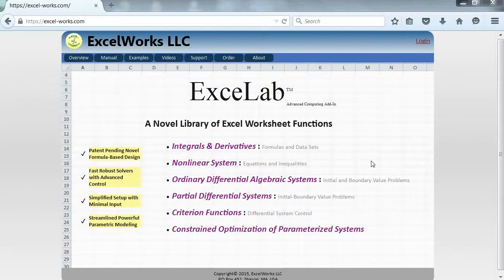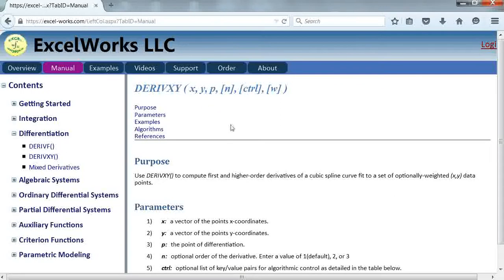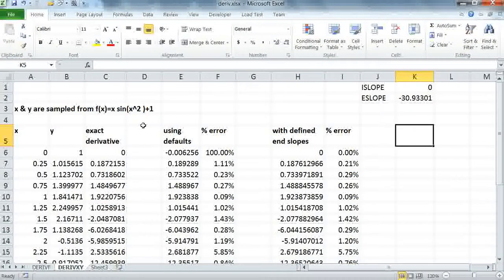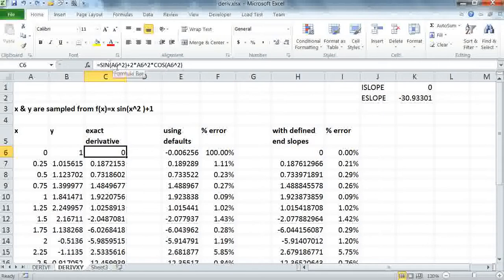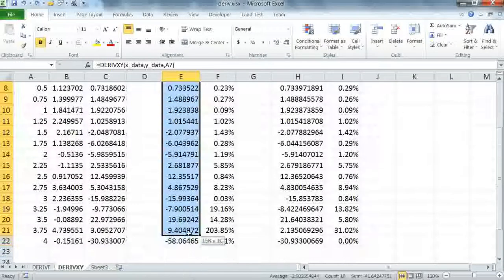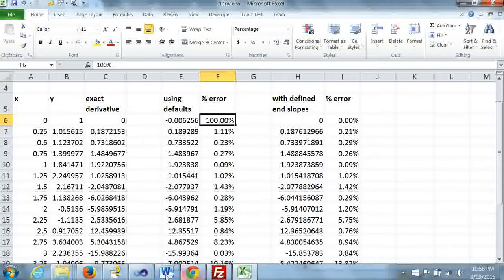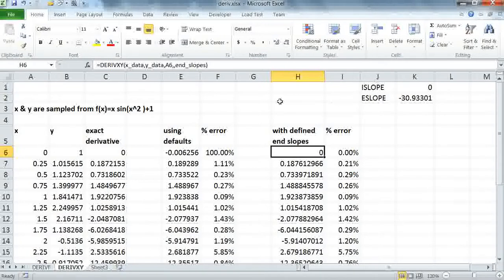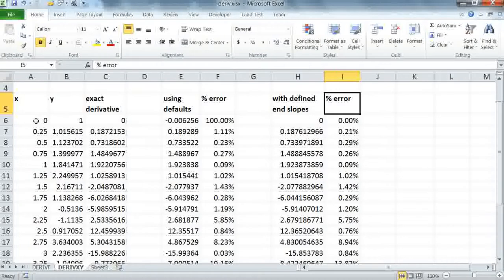Computing numerical derivative from discrete data points in Excel by DERIVXY() function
This video demonstrates using DERIVXY() worksheet function of the ExceLab Add-in to compute numerical derivative at a point within a discrete data set of (x,y) points.

ExceLab Add-in comprises advanced Excel worksheet solvers for problems in calculus, nonlinear algebraic and differential systems, and parametric optimization. To learn more about the ExceLab Add-in and download your free evaluation copy, please visit excel-works.com